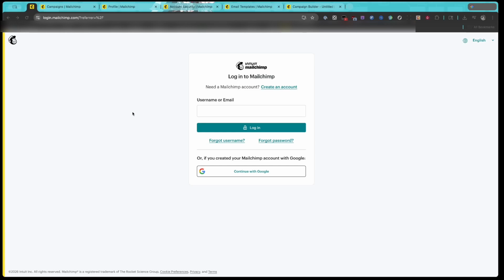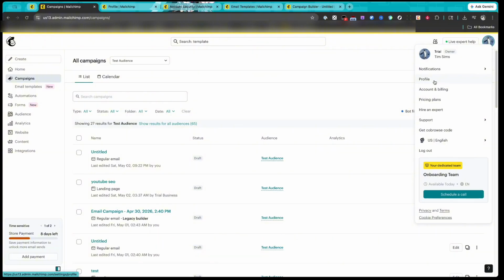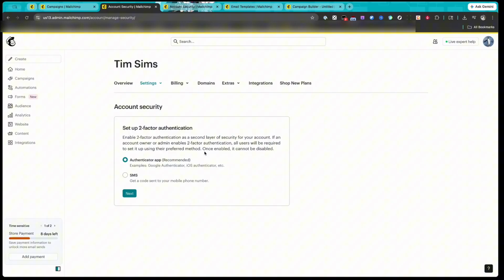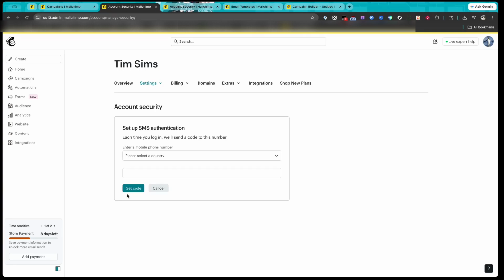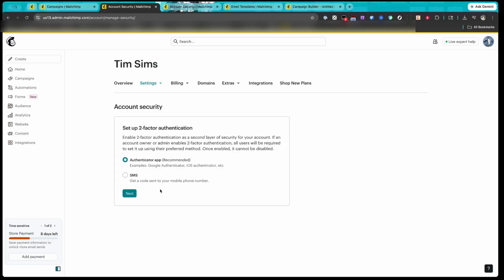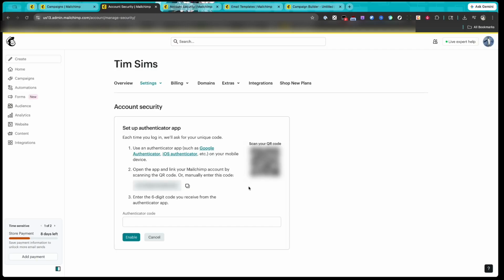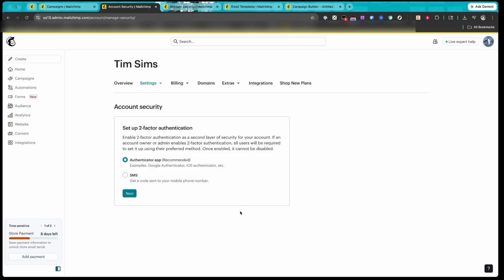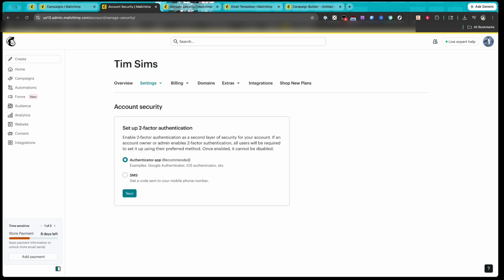How to Disable and Enable the Two Factor Authentication 2FA in Mailchimp (Step-By-Step) [2026 guide]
00:00 Introduction to 2FA in Mailchimp
00:33 Accessing Account Settings
01:06 Navigating to Security Options
01:20 Enabling Two-Factor Authentication
01:58 Choosing Authentication Method
02:20 Saving Backup Codes
02:41 Disabling or Reconfiguring 2FA
03:12 Final Tips and Conclusion